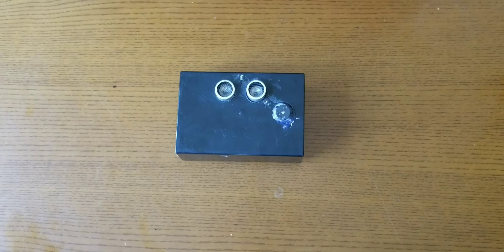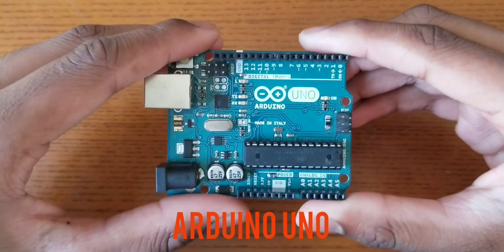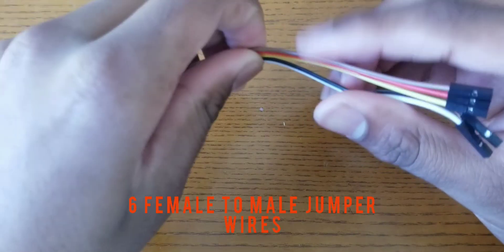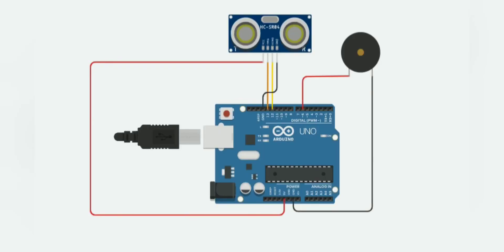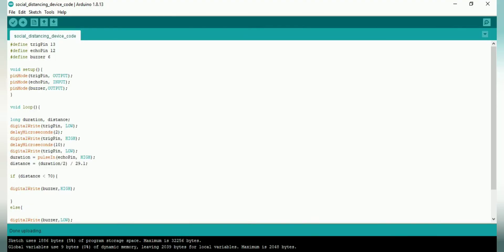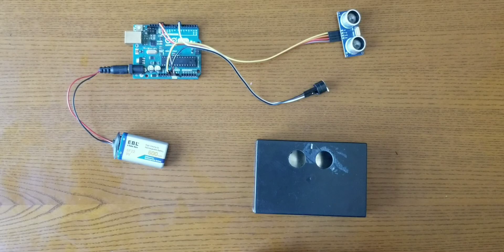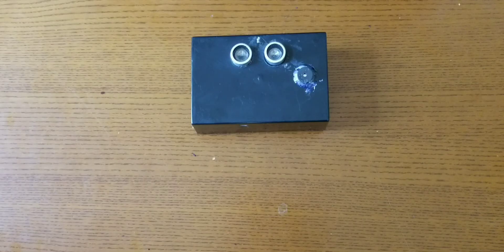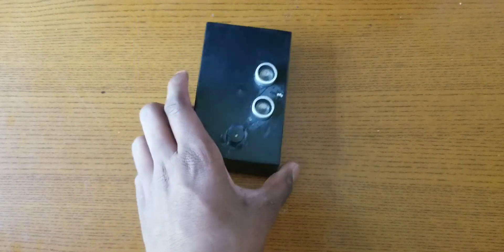HOW TO MAKE AN ARDUINO SOCIAL DISTANCING DEVICE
Hello everyone,

In this video I will be showing you guys how to make an social distancing device. The circuit diagram is shown in the video. The code for this project is given below.